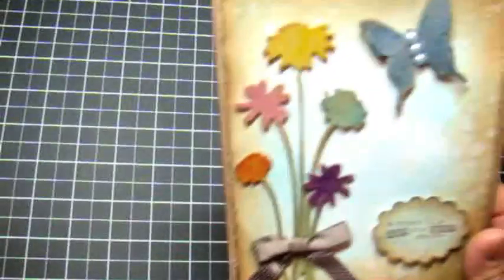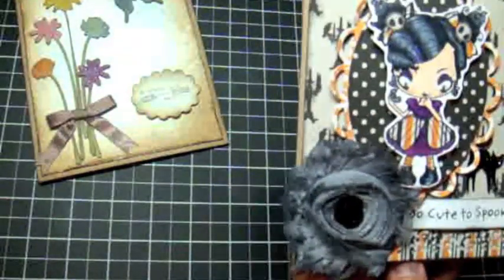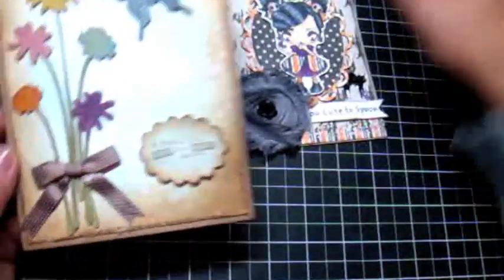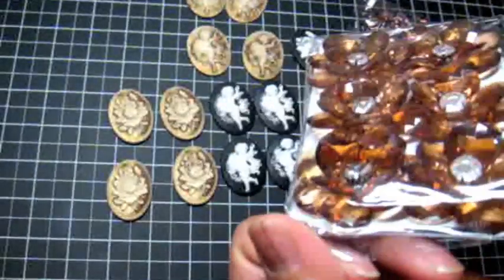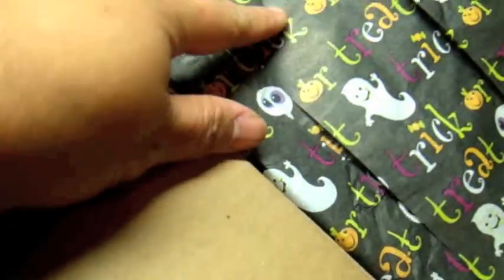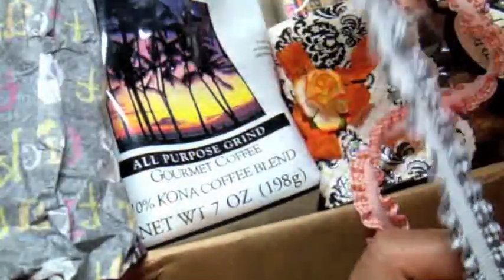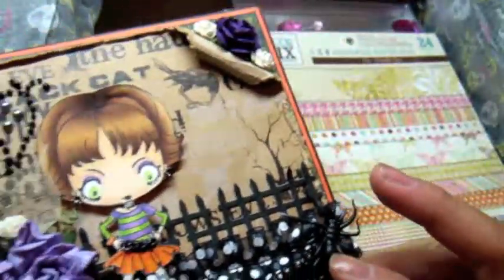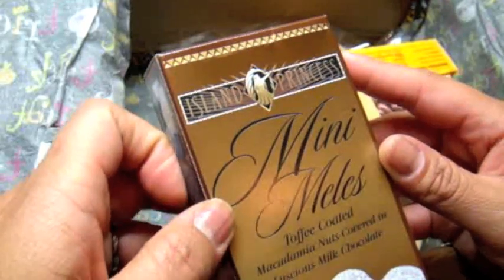Scrappy packages & KARLAS001 Haul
I received some surprise packages in the mail from Nancy "GoinCriCrazy", Dayle "CreativelyChloe" and My scrappy friend Marcy... and I also share a haul from KARLAS001.etsy.com. Thanks so much ladies!!! :-)